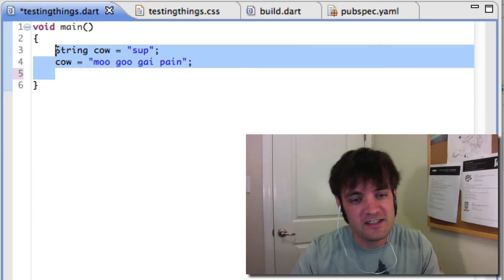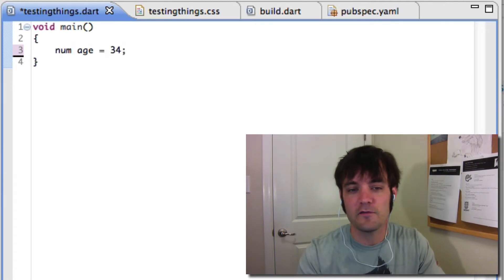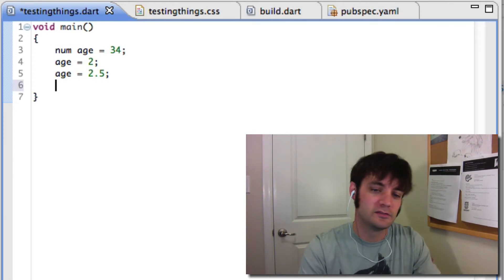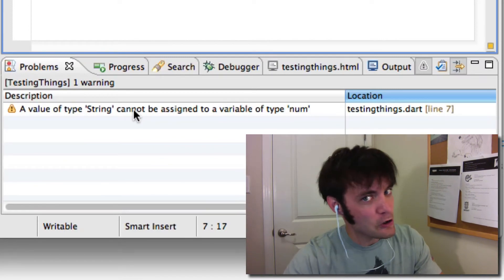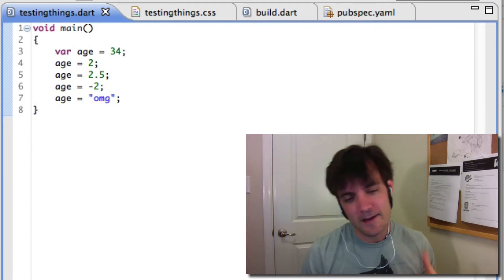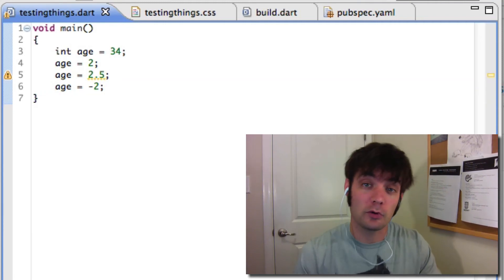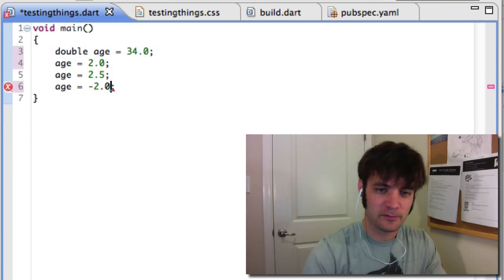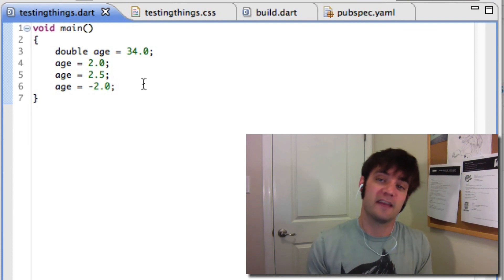Learning Dart - Part 13: num, double, and int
I cover the 3 types of number types Dart provides.